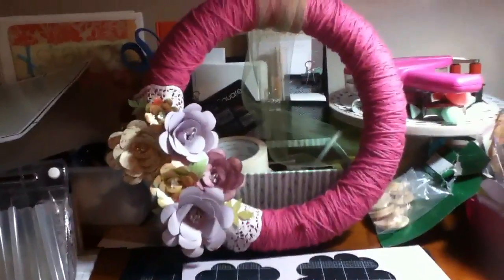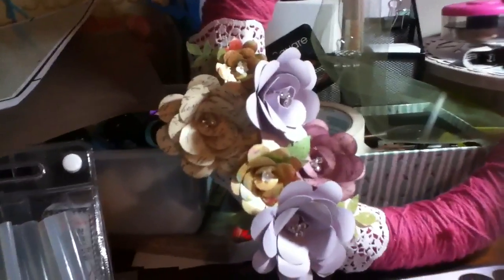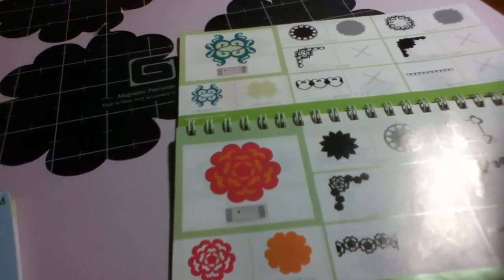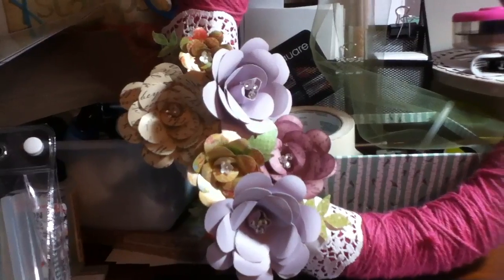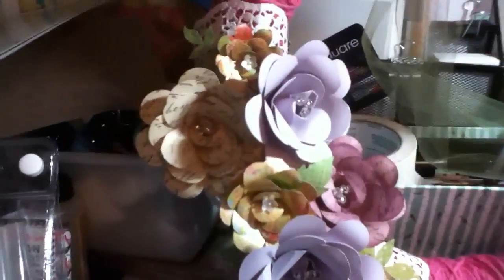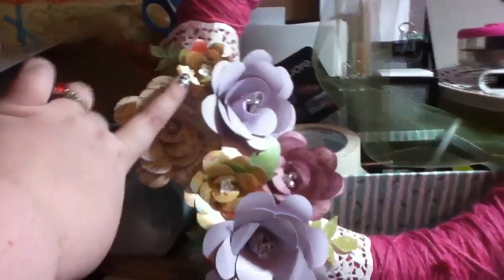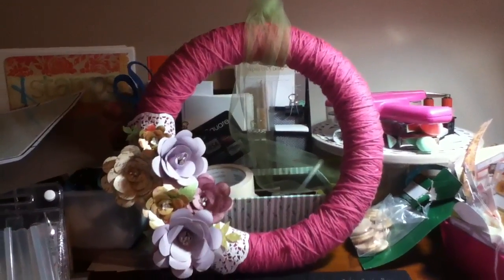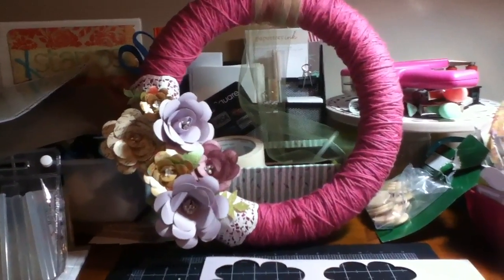Spring wreath with the Cricut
A spring wreath I made that includes flowers I made using cuts from my Cricut.